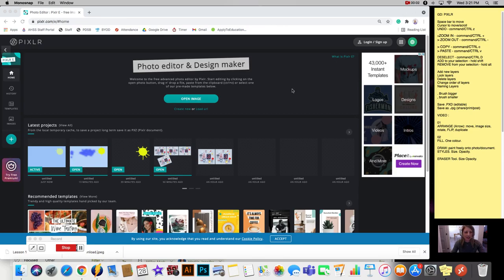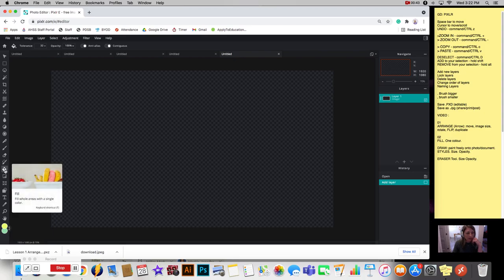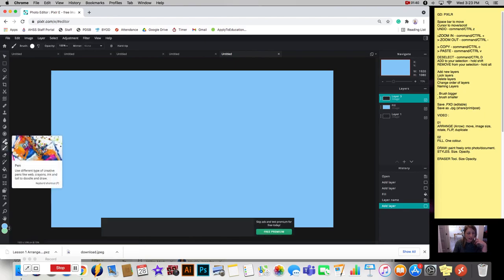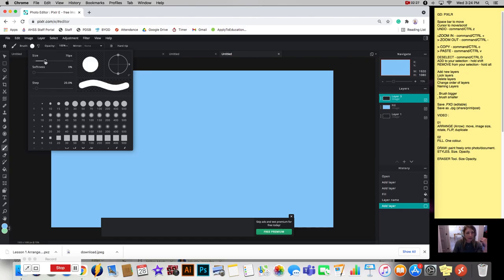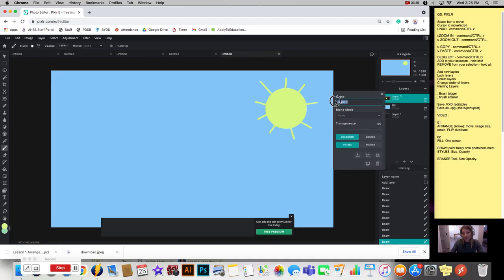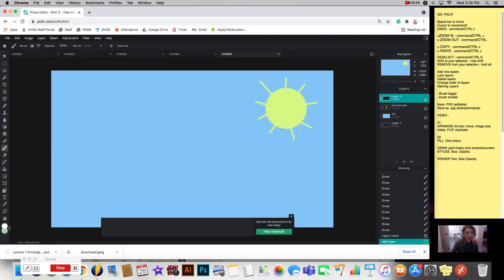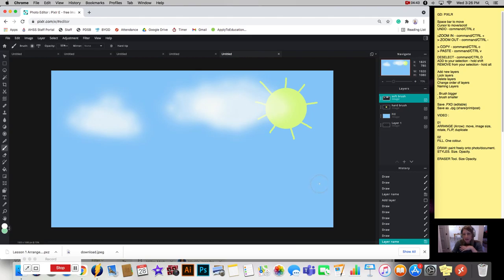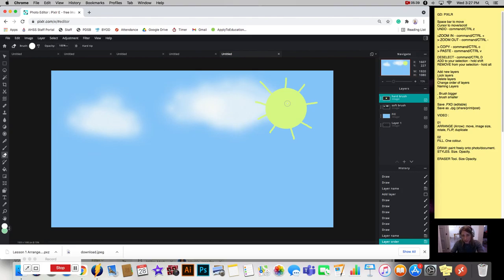Pixlr E 2: Fill, Draw Paint, Eraser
Mrs. Bartlett
Graphic Design/Illustrator
Applewood Heights Secondary School